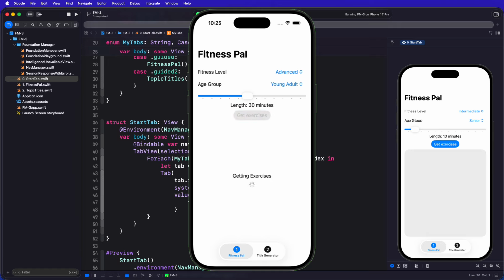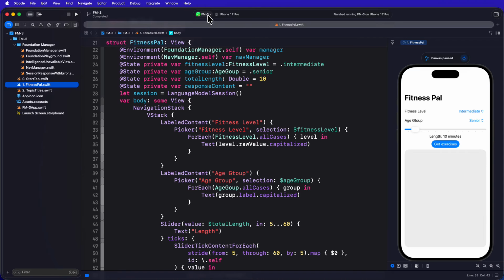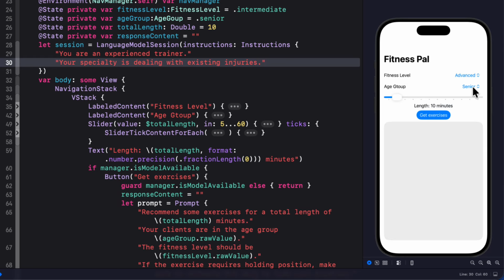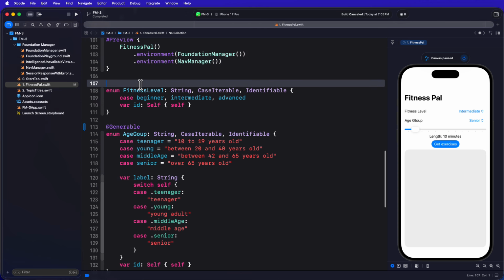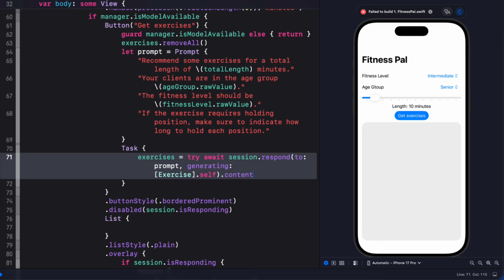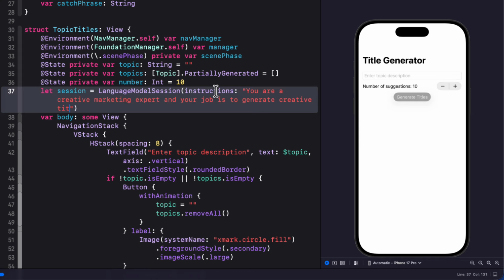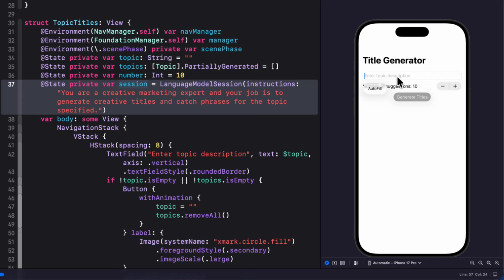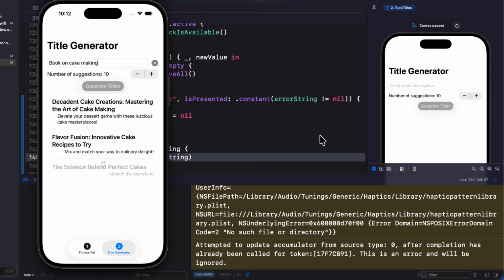Guided Generation with Foundation Models in Swift — Structured AI Responses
In this third instalment of the Foundations Model series, I’ll show you how to use guided generation to produce structured, type-safe AI responses instead of freeform text.

We’ll build two examples:
1. A FitnessPal-style workout generator that produces an array of exercises using enums, sliders, and guided macros.
2. A Topic Title Generator that streams results live and gracefully handles errors when safety guardrails are triggered.

You’ll learn how to:
 • Use the @Generable and @Guide macros
 • Combine global instructions with user prompts
 • Stream partial results with Foundation Models
 • Handle model availability and guardrail errors
 • Build structured, predictable AI-driven views in SwiftUI

If you haven’t watched the first two videos in the series, I recommend starting there — links are in the description.
Download the starter and completed projects from GitHub and follow along!

Table of Contents:
0:00 Introduction
3:50 Non Guided Review
8:15 Guided Generation
15:54 Guided Generation Playground
16:33 Update FitnessPal View to use Guided Generation
20:17 Stream Partial Results with Guided Generations
27:44 Handle Prompt Errors

Recommended Resources:
BigMountain Studio Books
AI Mastery in SwiftUI